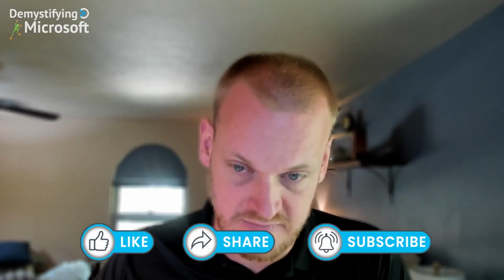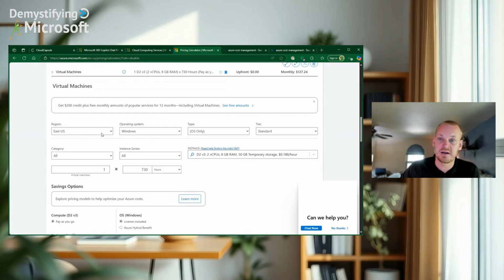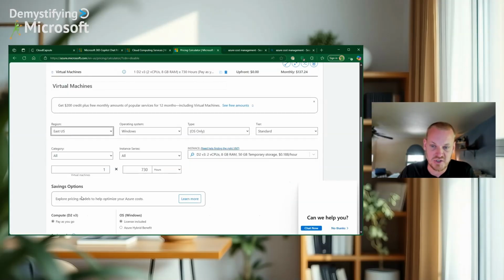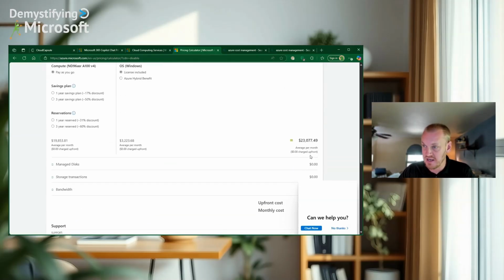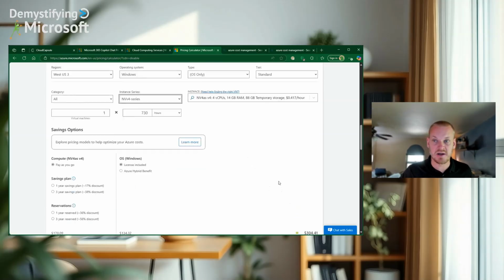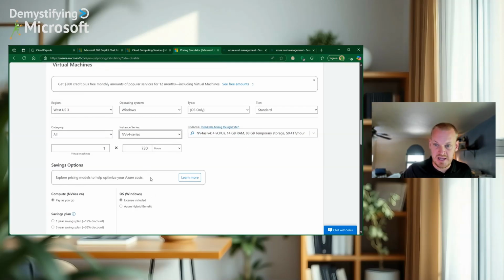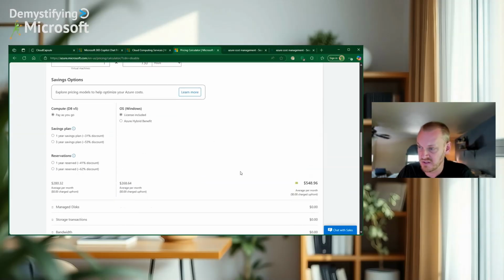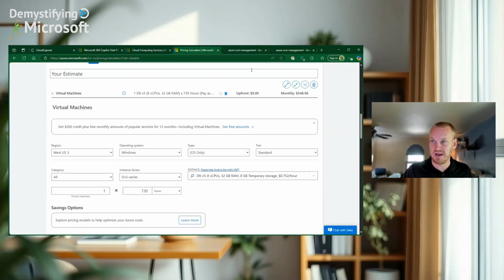Azure Pricing Calculator Demo: VM Series Cost Breakdown and Optimization Tips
The Azure Pricing Calculator helps estimate monthly costs across virtual machine configurations, regions, and operating systems. VM pricing is influenced by factors like CPU, RAM, disk speed, and GPU access.

Selecting the right VM series such as A, B, D, E, or N can lead to significant cost differences. Regional demand also plays a role, with popular data centers often priced higher due to limited capacity. Burstable VMs offer lower pricing with performance tradeoffs, while architecture versions affect compatibility and efficiency.

This demo highlights real-world cost examples and key variables that shape Azure infrastructure pricing.